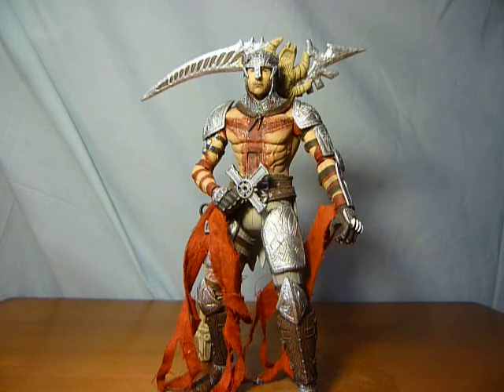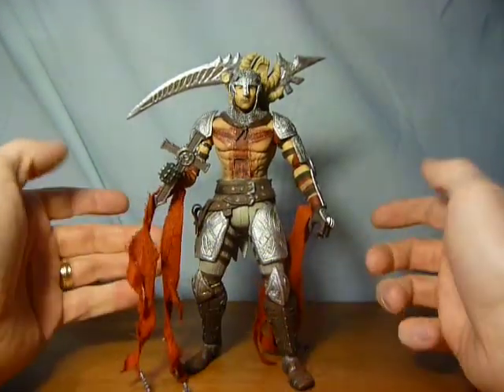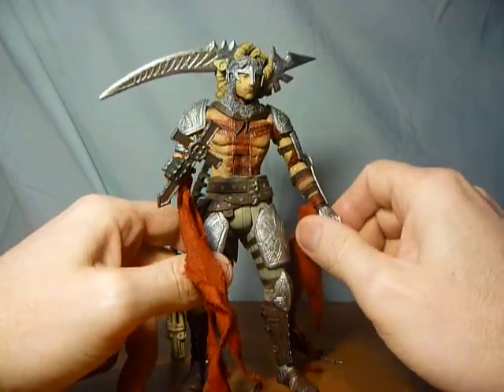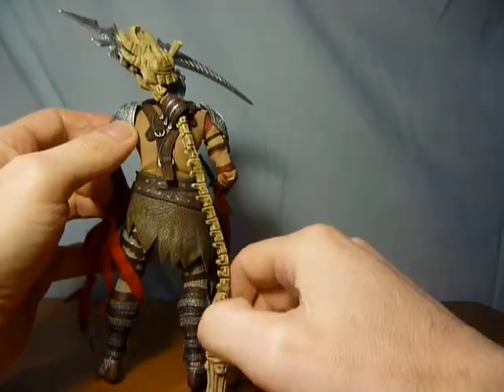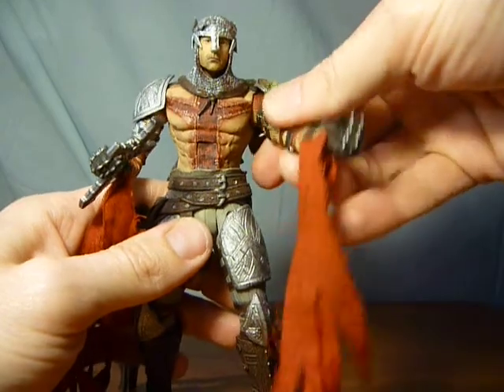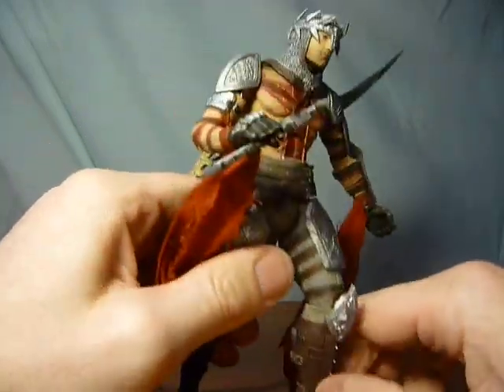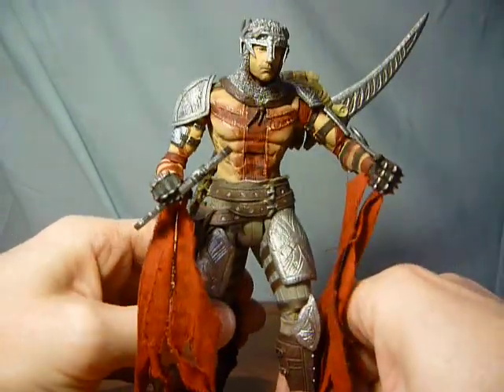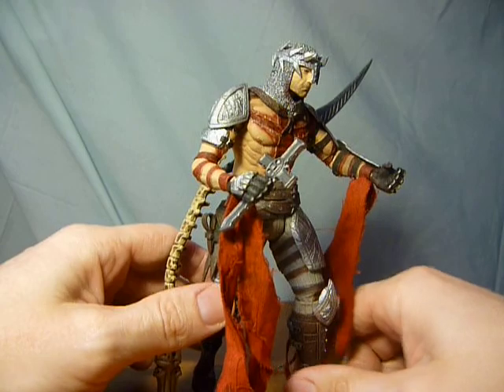Neca Dante figure from Dante's Inferno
A look at the Neca figure of Dante from the video game Dante's Inferno